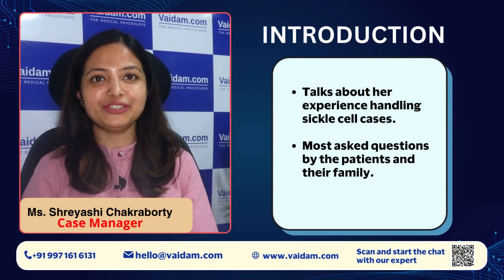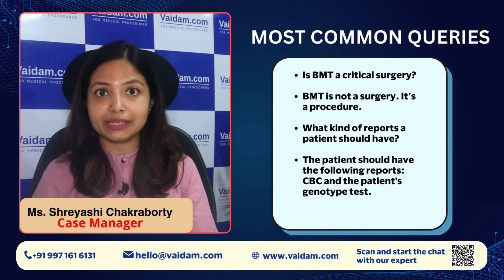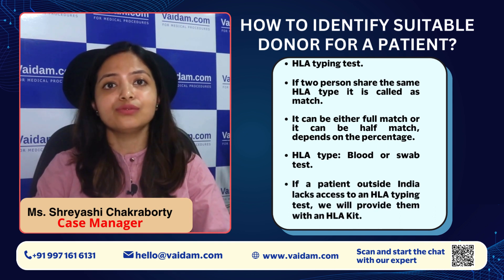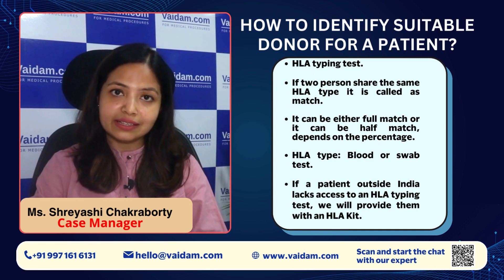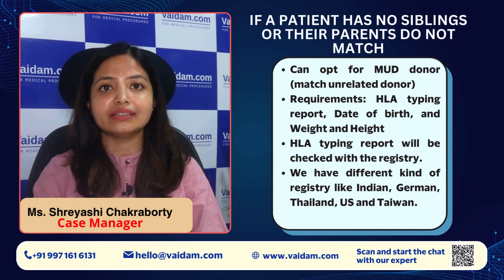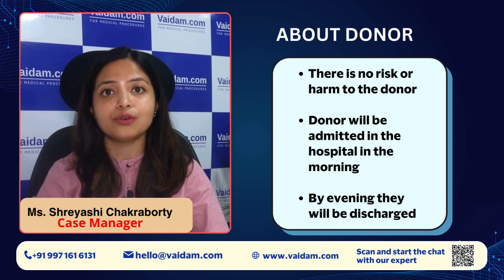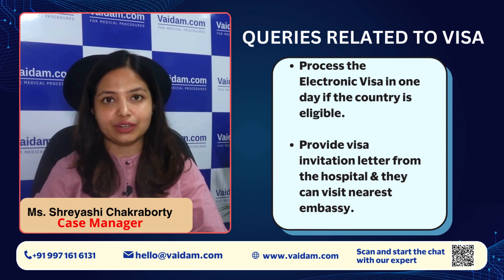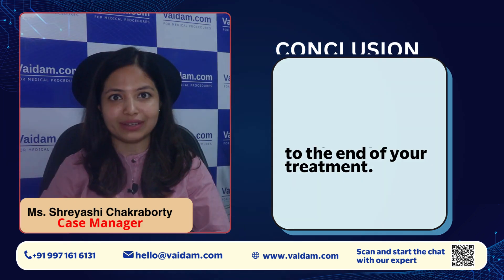Bone Marrow Transplant for Sickle Cell: Process, Donor Requirements, and FAQs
In this video, Ms. Shreyashi from Vaidam Health shares her extensive experience handling sickle cell cases and answers the most frequently asked questions from patients and their families.

🔍 What You'll Learn:

✅Bone Marrow Transplant (BMT) Explained: Learn why BMT is a procedure, not a surgery, and how it's performed.
✅Report Requirements: Discover the essential reports needed for BMT, including CBC and genotype tests.
✅Finding a Donor: Understand the process of finding a suitable donor, including HLA typing and the role of family members.
✅Donor Criteria: Get insights into the donor requirements and the steps if a matched unrelated donor is needed.
✅Age Limits and Safety: Find out about age limits for transplants and the safety procedures for donors.
✅Visa and Accommodation: Learn about visa processing, accommodation arrangements, and support provided by Vaidam Health.

Whether you are seeking information for yourself or a loved one, this video will provide clarity on the BMT process, donor requirements, and more.

Why choose Vaidam Health?
1. Assisted over 100,000 patients globally
2. Partnered with top hospitals and surgeons in India
3. Comprehensive support for international patients

Timestamps:

0:00 - 0:10 - Introduction
0:10 - 0:29 - Overview of Sickle Cell Cases
0:29 - 0:41 - Common Questions from Patients and Families
0:41 - 0:59 - Understanding Bone Marrow Transplant (BMT)
0:59 - 1:05 - Required Reports for BMT
1:09 - 1:27 - Donor Requirements
1:28 - 1:50 - Identifying a Suitable Donor
2:28 - 3:12 - Matched Unrelated Donor (MUD)
3:12 - 3:37 - Age Limits for Transplant
4:05 - 4:30 - Visa Process for Patients
4:30 - 4:45 - Accommodation and Support Services
4:45 - 4:49 - Conclusion and Support from Vaidam Health